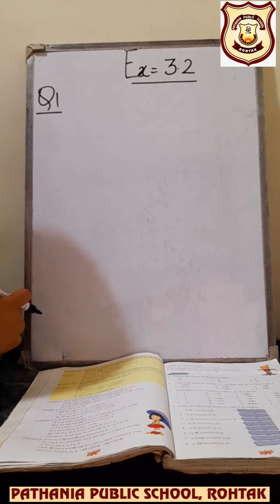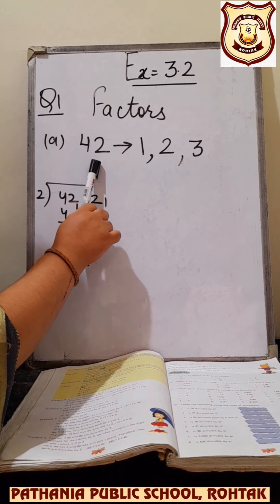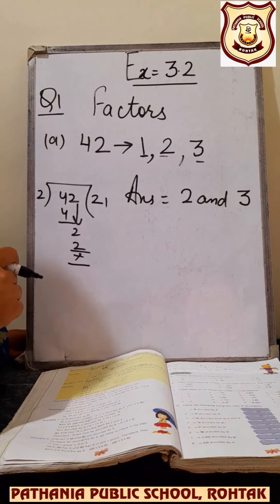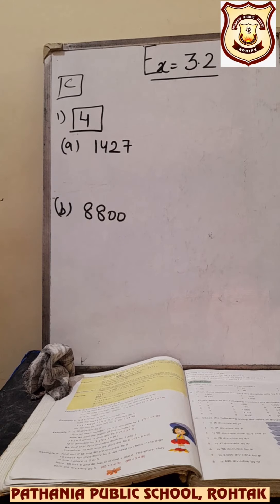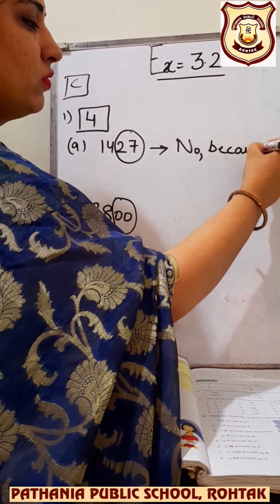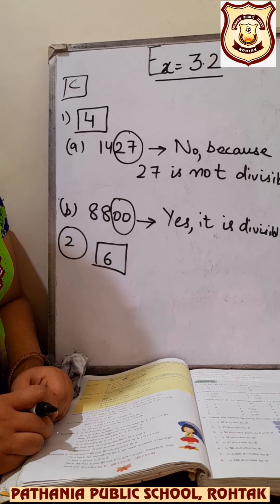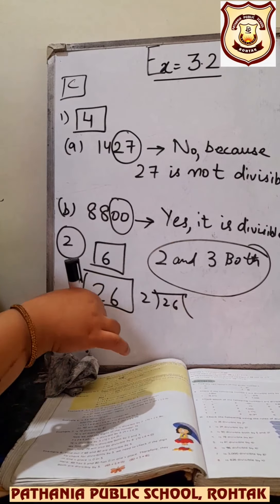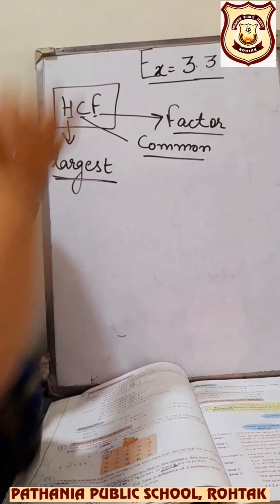Class 5 ( Ex -3.2 and 3.3)